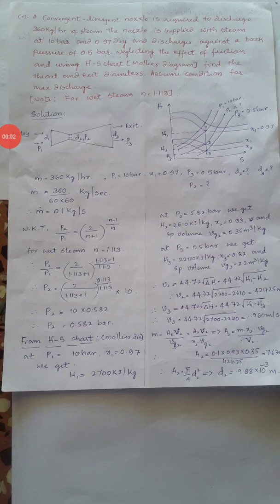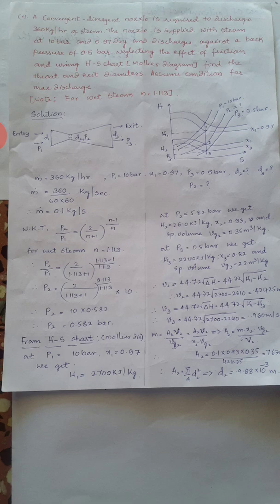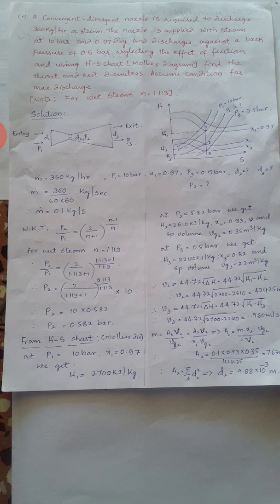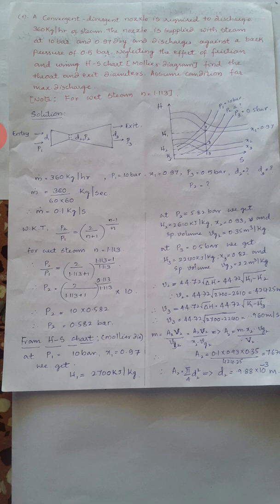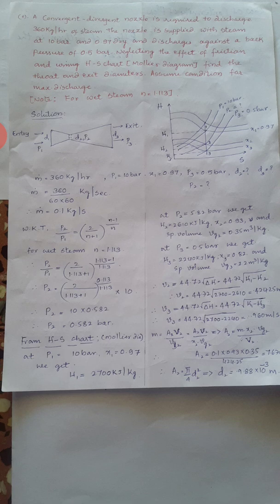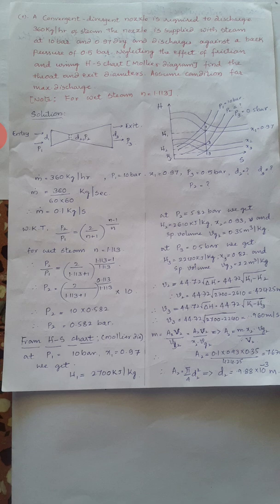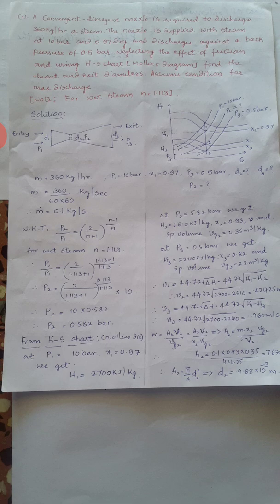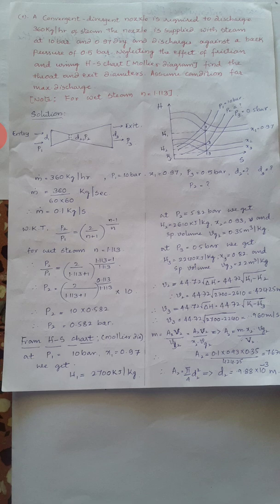Numerical on steam nozzle